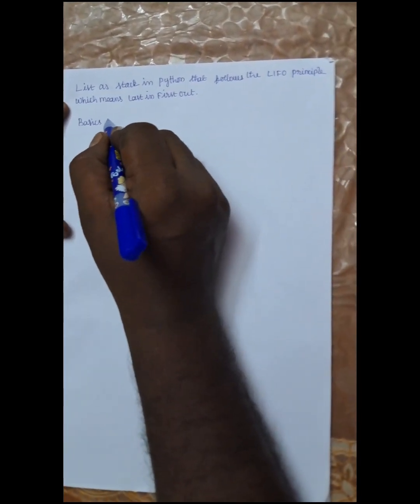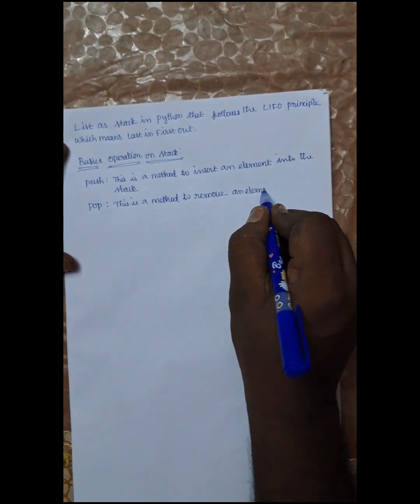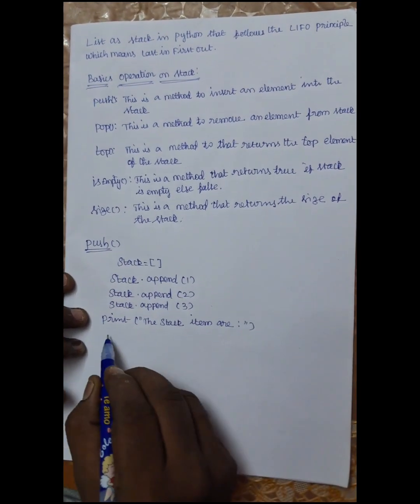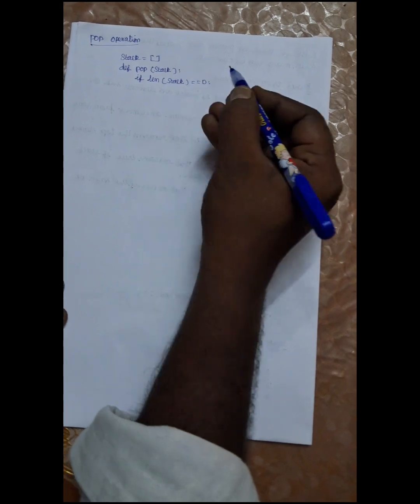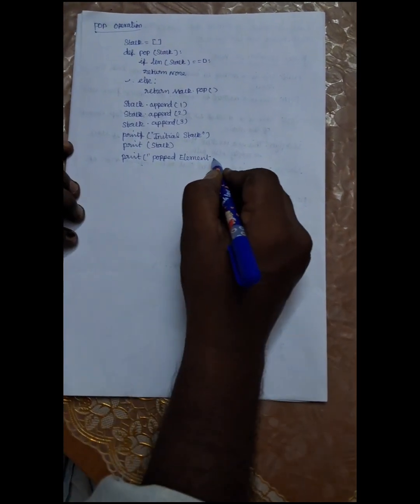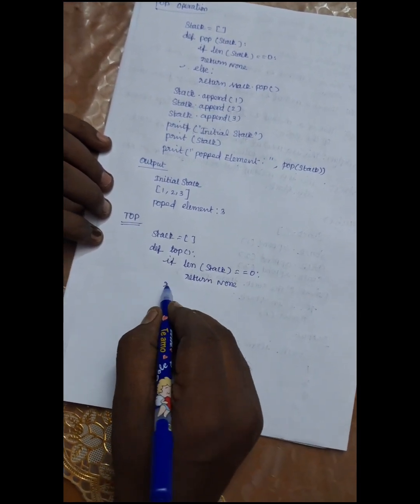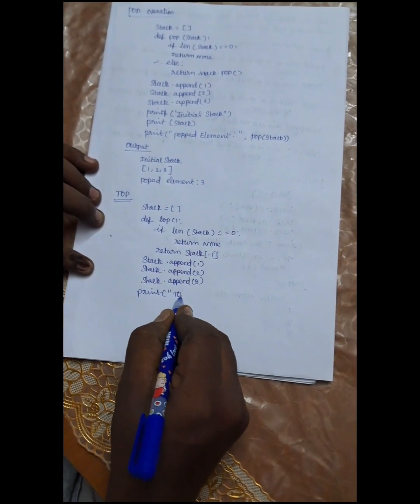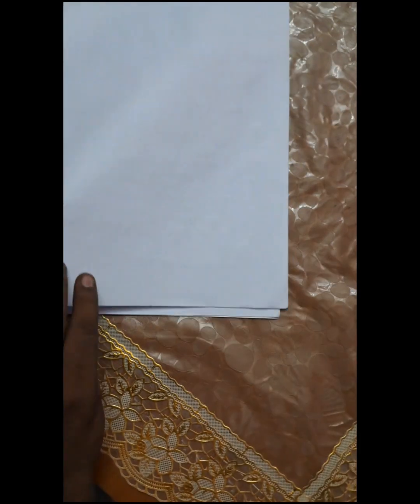Stack implementation using List(Python)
The functions associated with stack are:

empty() – Returns whether the stack is empty – Time Complexity: O(1)
size() – Returns the size of the stack – Time Complexity: O(1)
top() / peek() – Returns a reference to the topmost element of the stack – Time Complexity: O(1)
push(a) – Inserts the element ‘a’ at the top of the stack – Time Complexity: O(1)
pop() – Deletes the topmost element of the stack – Time Complexity: O(1)